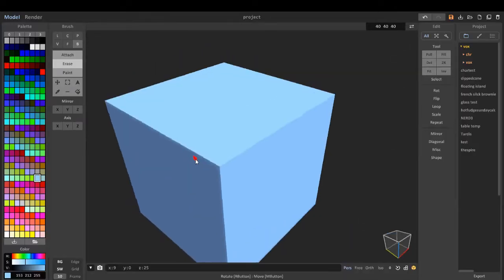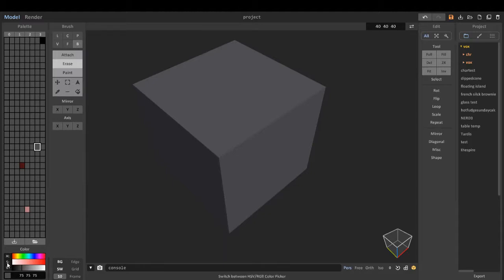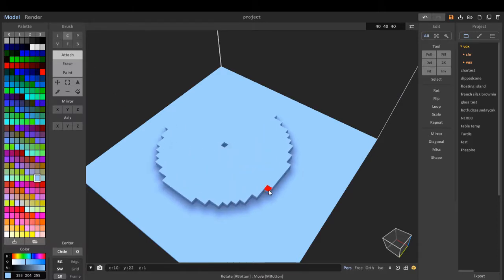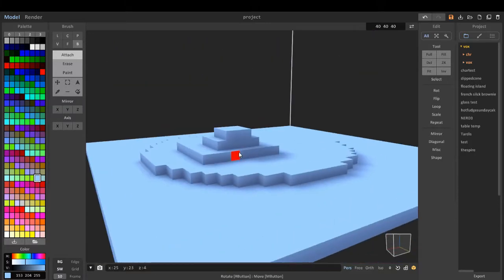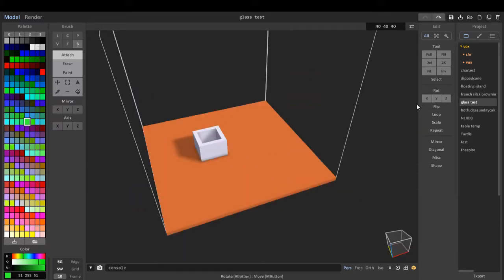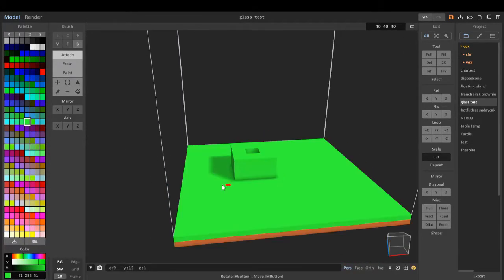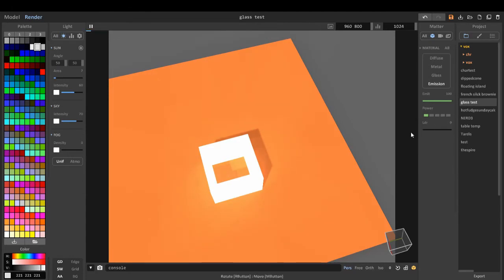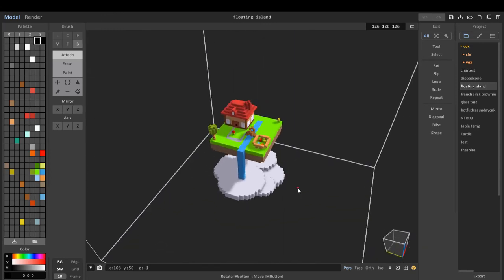Chestnut Voxel Magica Voxel Tutorial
Hello, I'm back again with another Magicavoxel video! but this one is a tutorial of sorts, I went over the Ui and bits of magica voxel

note: I'm not really good at explaining things that much :P so if there's anything I've missed or you want me to go over again Leave a comment! then I'll make a second video going over it.

sorry for the background noise (if any)